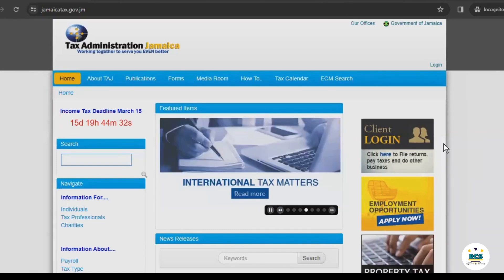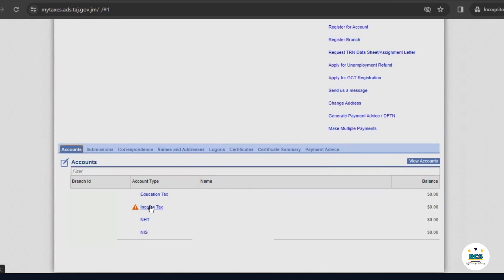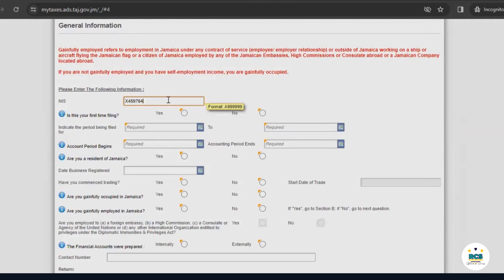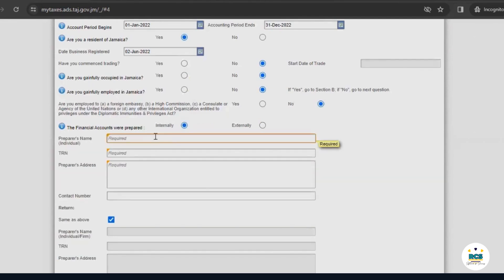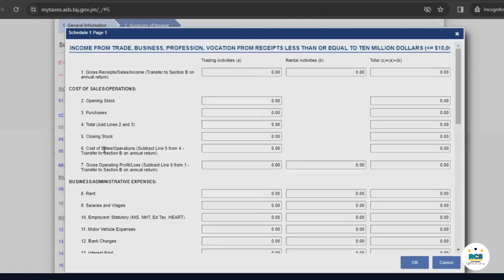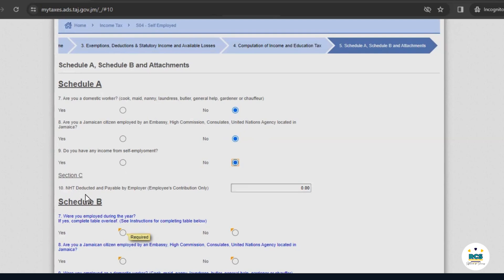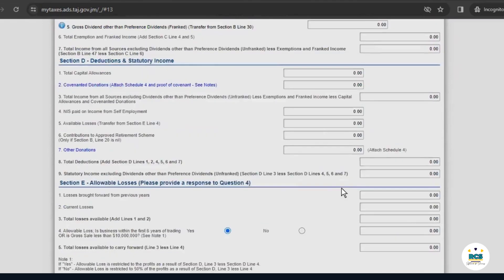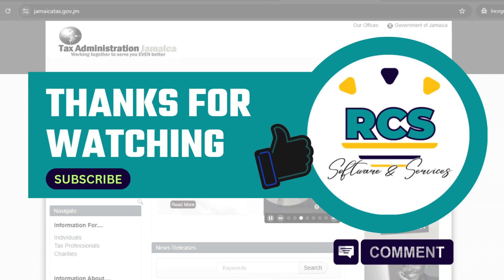How to File a Nil Return in Jamaica for FREE - Full Step-by-step Tutorial Walkthrough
Learn step by step how to file a nil return using the Tax Administration of Jamaica website.

File your taxes online for free as a self-employed individual, contractor, or sole trader!
Follow along with our video where we take you step by step on how to file taxes online in Jamaica from start to finish with a guided tutorial made just for you.

New tutorials coming soon!